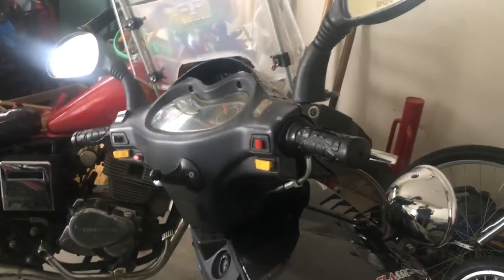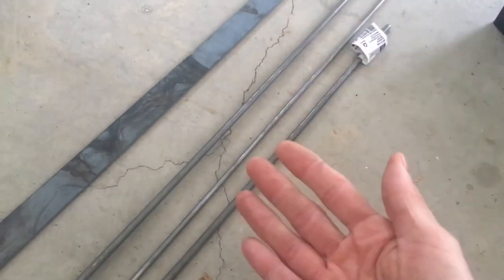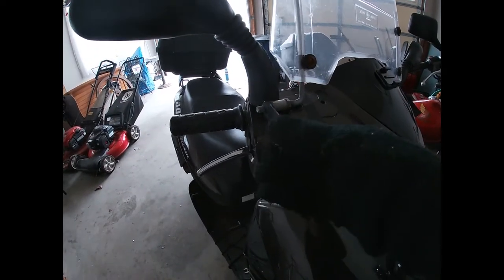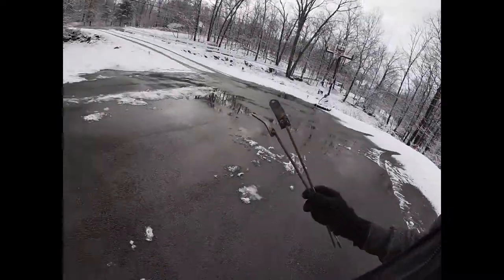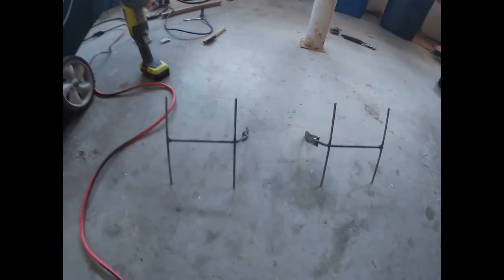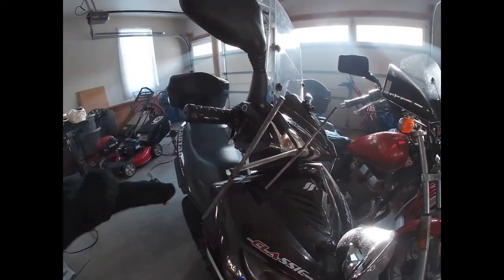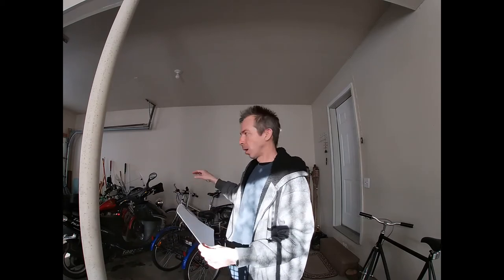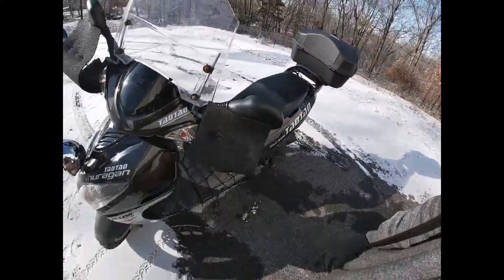Hand Wind Guards For Scooter DIY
This video is about the build process of the hand guards for my scooter. Since I ride year round, in freezing temperatures the wind coming at my hands is just too much for any gloves to handle. Even with heat packs inside the gloves my finger tips are still freezing. I went for an 'overkill' version for my DIY hand guards. My test ride in 19F (-7C) showed that they really work, and I had this good 'I can ride all day' feeling.